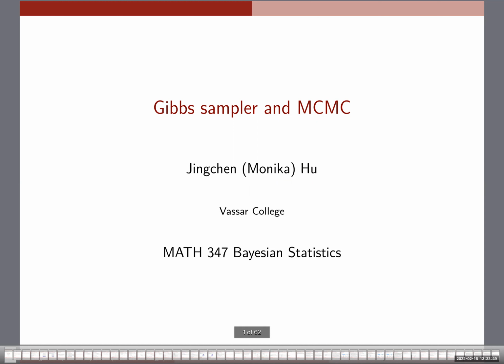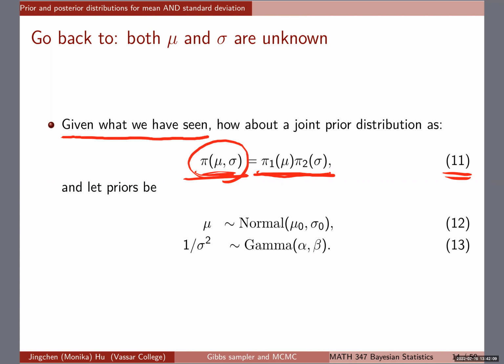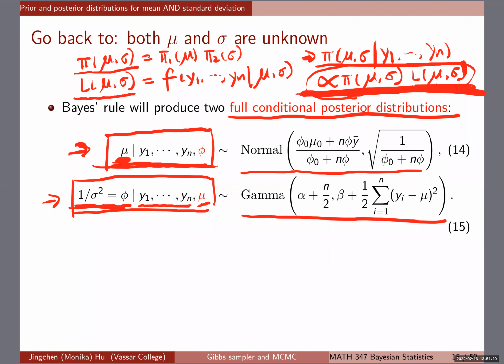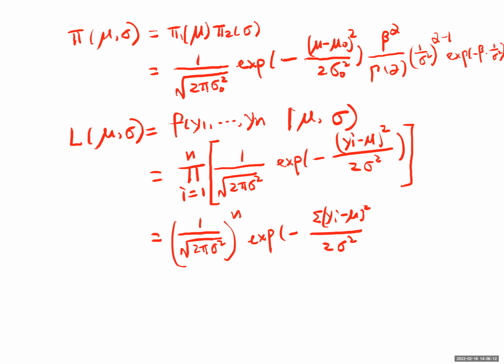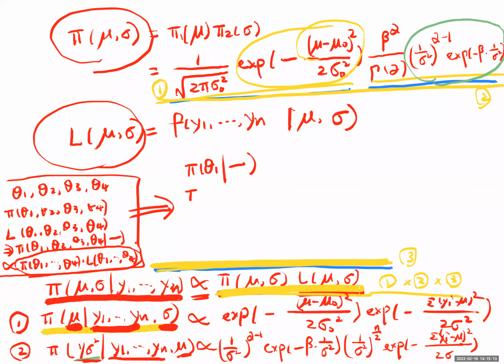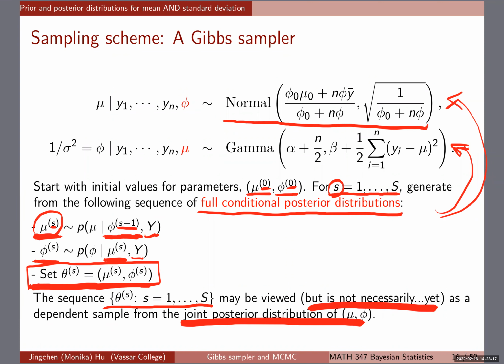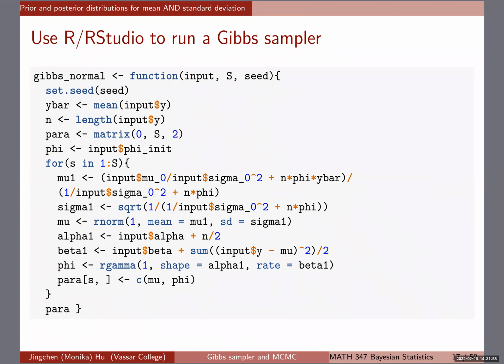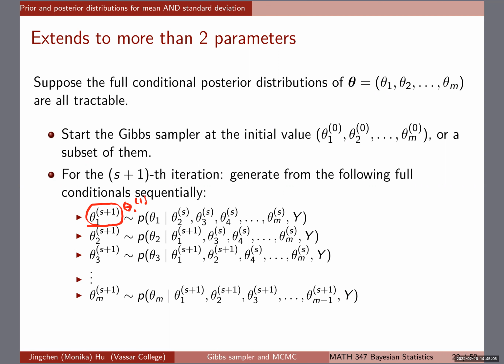[Gibbs sampler and MCMC] Example and prior and posterior derivations for mean and standard deviation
Part 1 of Wednesday 2/16/2022 (one part)